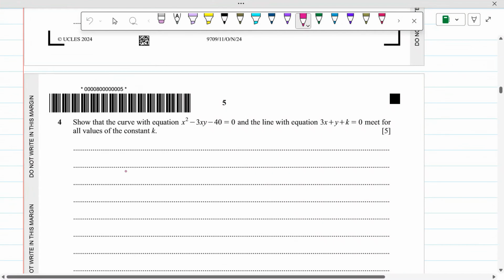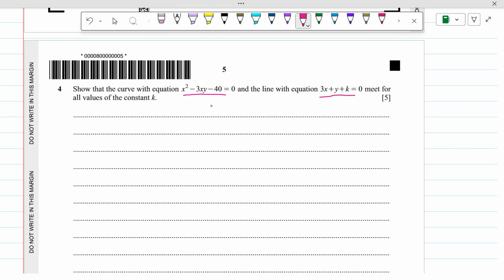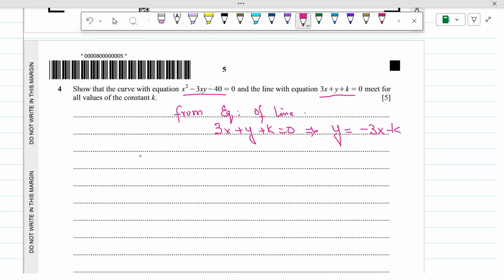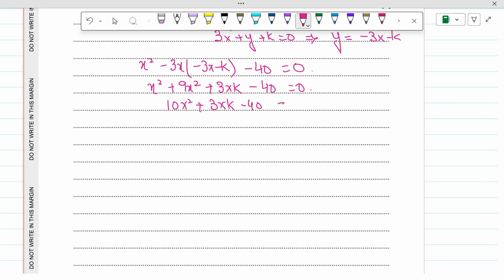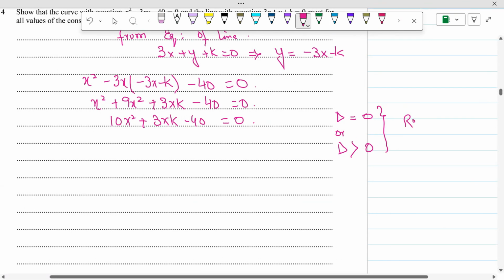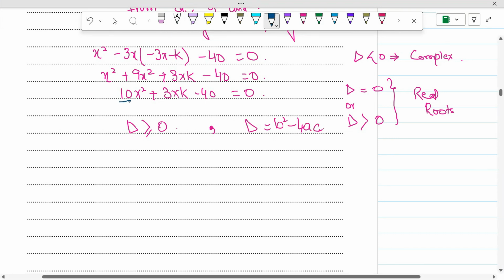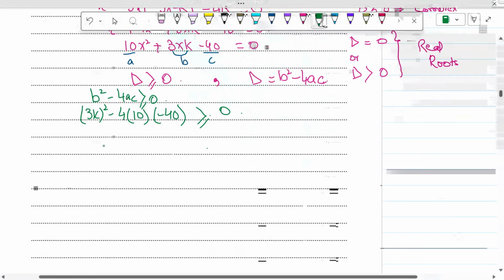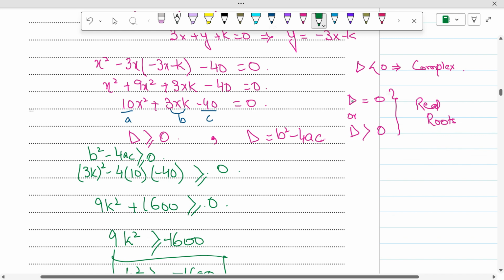9709/11 Oct Nov 2024 Q4 | Quadratic & Simultaneous Equations | AS Level Maths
9709/11 Oct Nov 2024 Q4 | Quadratic & Simultaneous Equations | AS Level Maths

Cambridge AS & A Level Mathematics 9709/11 Oct/Nov 2024 – Question 4 Solution

In this video, we solve Question 4 from Cambridge AS & A Level Mathematics 9709/11 October November 2024.

This question involves:

• Quadratic equations
• Simultaneous equations
• Algebraic solving techniques

The solution is explained step-by-step to help students understand the correct exam method.

This video is useful for students preparing for:

✔ Cambridge AS Level Mathematics 9709

📊 Exam Information

📌 Paper: 9709/11
📅 Session: October / November 2024
📖 Subject: Cambridge AS & A Level Mathematics

👍 If this video helped you:

• Share with friends preparing for AS Level exams